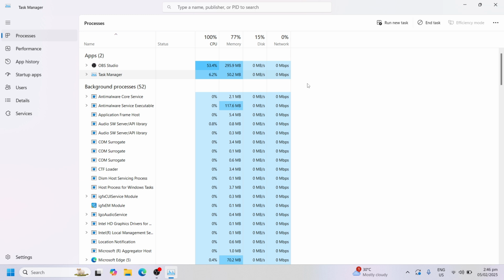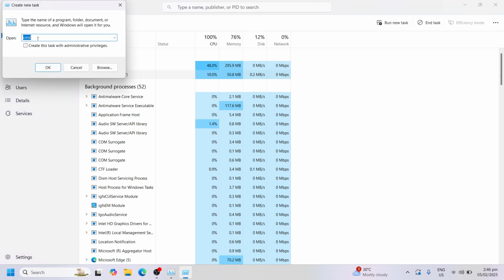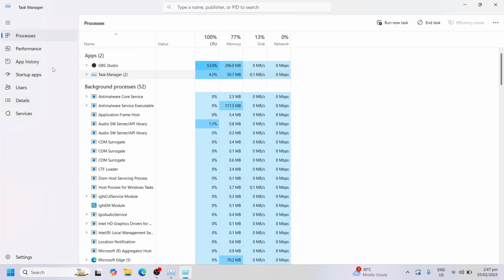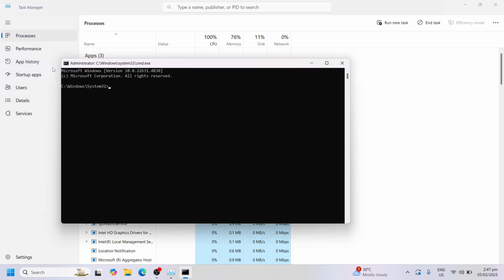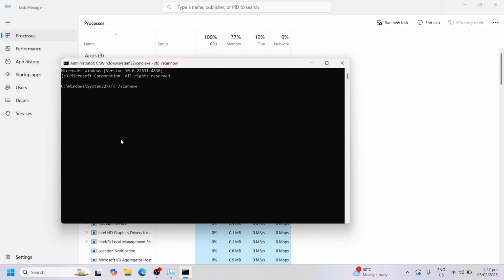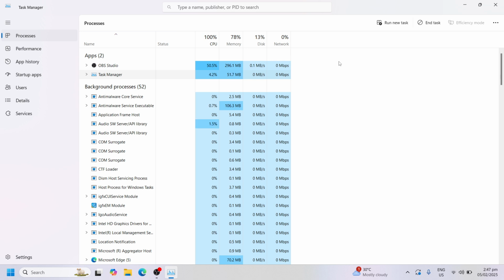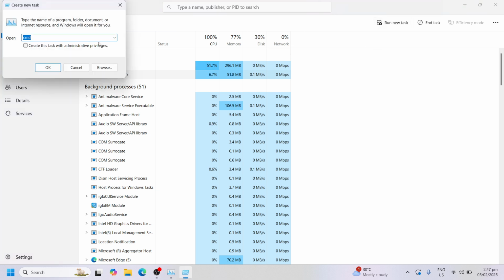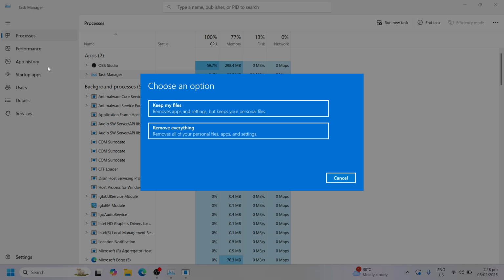How to FIX Windows ICONS Not Working | QUICK FIX!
Are your Windows icons not responding or failing to open properly? This issue can be frustrating, but don’t worry—there are simple fixes that can restore your icons and get them working again. Through this video, you will be guided on how to do quick and effective troubleshooting steps to resolve unresponsive icons. These methods will help you refresh your system, clear cache issues, and restore normal functionality without complicated processes.

Watch the full tutorial to fix your Windows icons and get your PC running smoothly again!